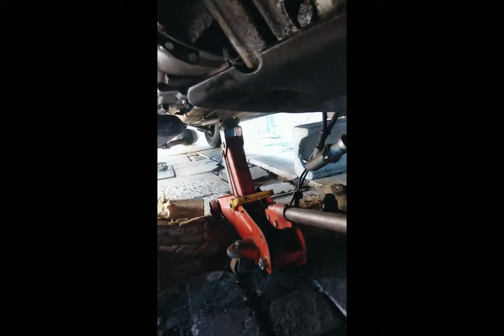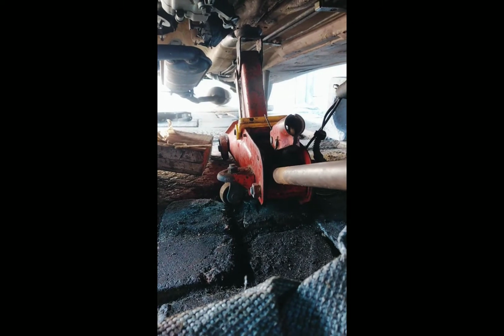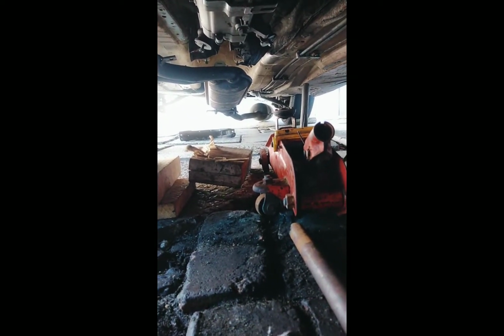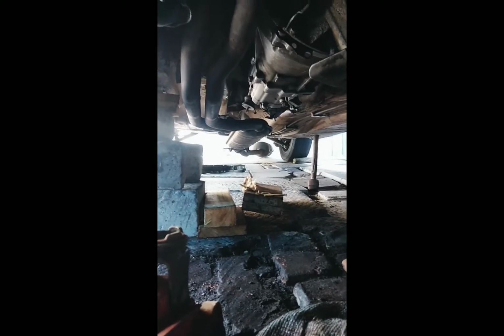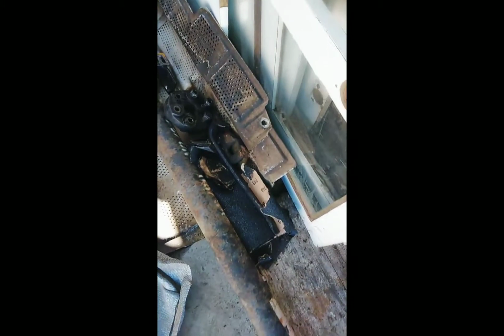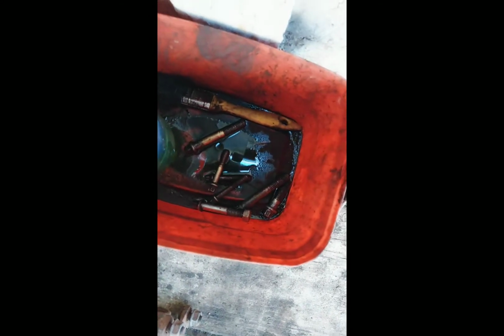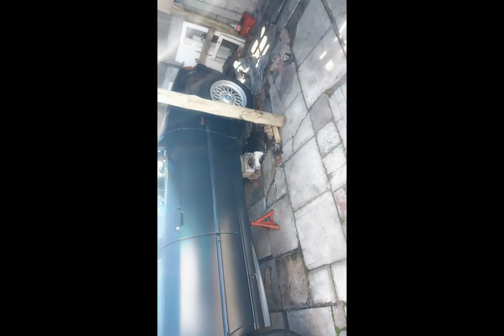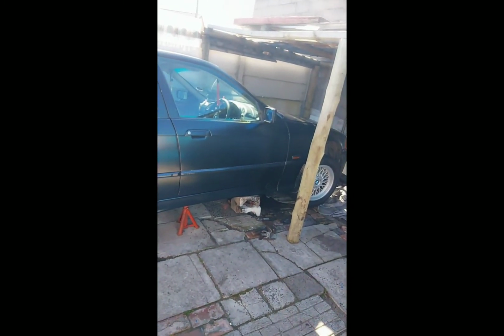BMW E36 gearbox and clutch replacement - Part 5 Fitting the gearbox back of the E36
So the clutch has been replaced by a performance one as per the difference seen  in my previous video, I have thoroughly cleaned and sanded the Flywheel as best I can, fitting the gearbox back now than to fit the other small components